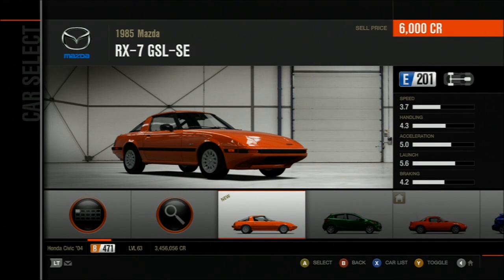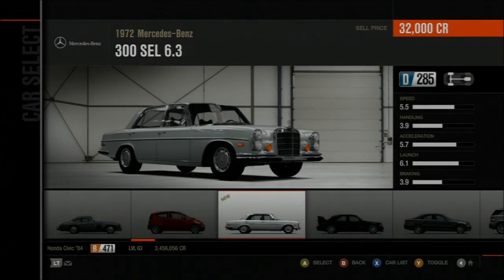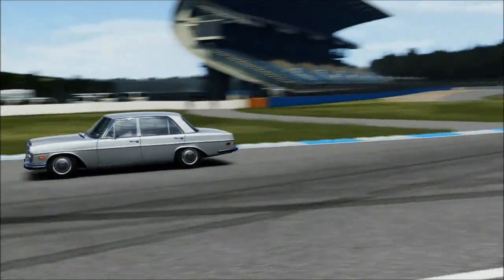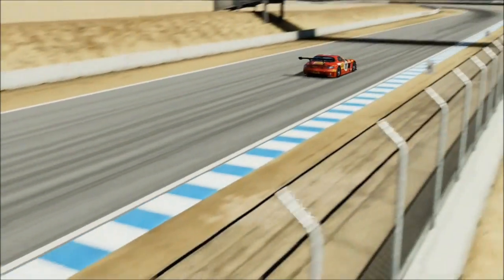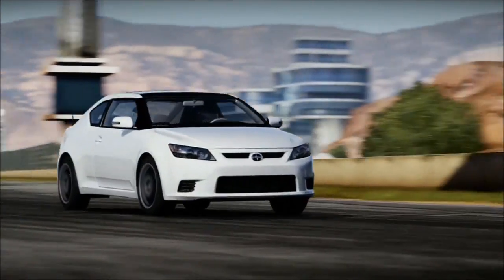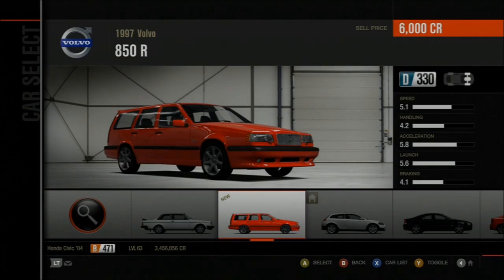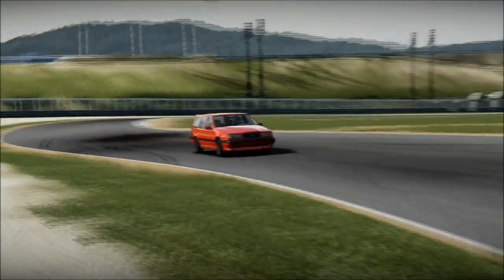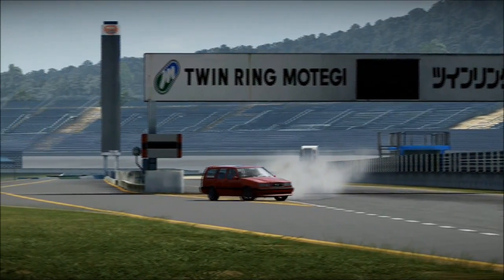Forza 4 Alpinestars April DLC Review part 2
Ross casts his eye over part 2 of the recent Alpinestars car pack, how are you guys getting on? Let us know your thoughts?